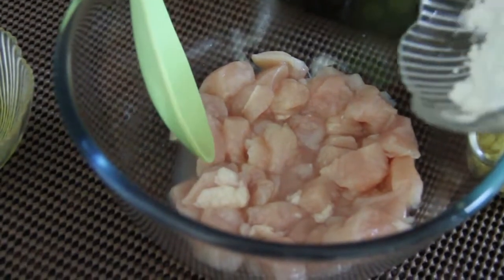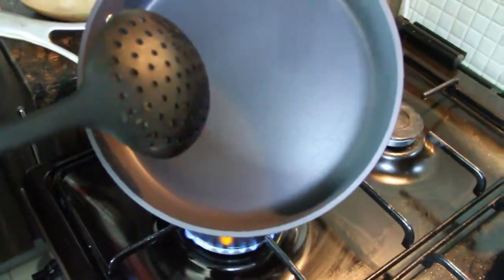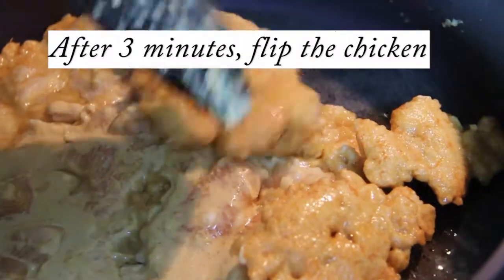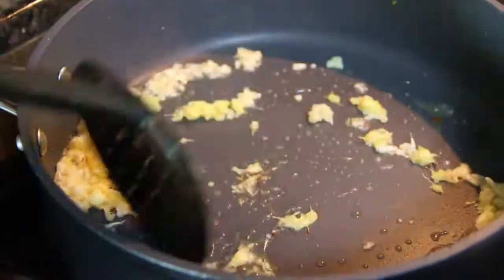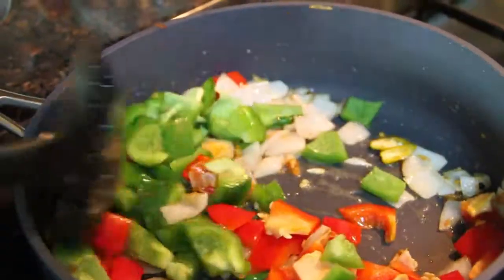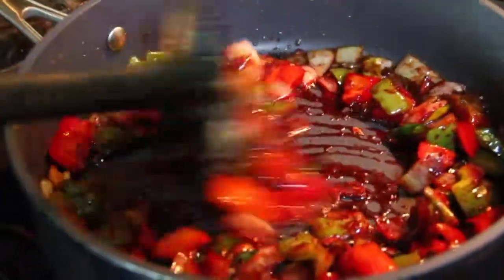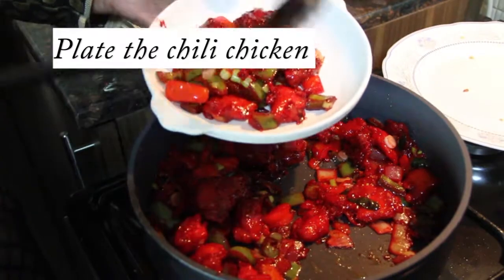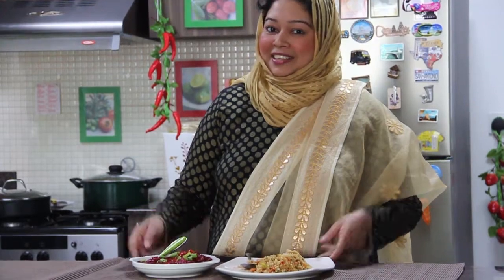Chilli Chicken | Restaurant Style Chilli Chicken I Cookery Show I ചില്ലി ചിക്കൻ | Quick Recipe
Hello viewers! In this recipe, I'm going to be showing you how to prepare Chilli Chicken!

HOW TO PREPARE CHILI CHICKEN:
Ingredients Required
 - 200 gms Boneless Chicken
 - 1 Chicken Egg
 - Corn Flour - 4 tablespoons
 - Bell peppers (diced) - 2 numbers
 - Vegetable oil - 8 tablespoon
 - Scallions - 3 numbers
 - Onion - 1 number (chopped)
 - Hot Chilli sauce
 - Soya sauce

Preparation
Step 1: Coat the chicken with cornflour, half of the garlic, little bit of the ginger, salt, egg, 1 tsp chilli sauce, 2 tsp soya sauce. The chicken should be coated very well.
Step 2: Start frying the chicken in the heated oil.
Step 3: After 3 minutes, flip the chicken to fry the other side.
Step 4: After frying, move it to another plate.
Step 5: Remove some of the oil from the pan for preparing the gravy.
Step 6: Add ginger and garlic and stir fry.
Step 7: Add onions. Don't make the onions golden brown.
Step 8: Add chilli and bell peppers and mix well.
Step 9: Pour 2-3 tsp of soya sauce.
Step 10: 1 tsp of chilli sauce.
Step 11: 1/2 tsp sugar
Step 12: Add a few drops of red food colour. This is completely OPTIONAL.
Step 13: Slide the chicken pieces into the gravy.
Step 14: Add the mixture of cornflour and water and pour into the gravy.
Step 15: Add salt to taste.
Step 16: Garnish with spring onions.
Step 17: Serve into a serving dish.
Step 19: Devour!